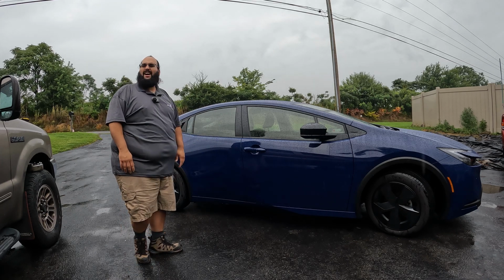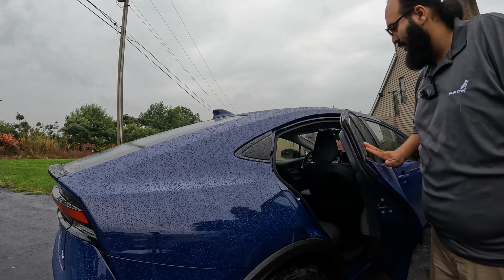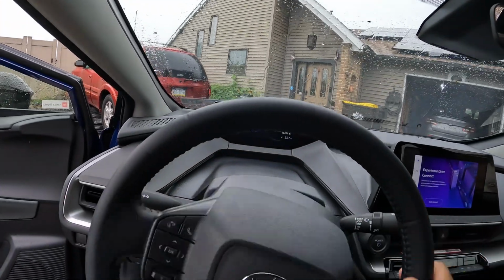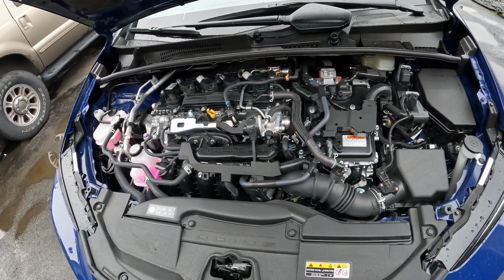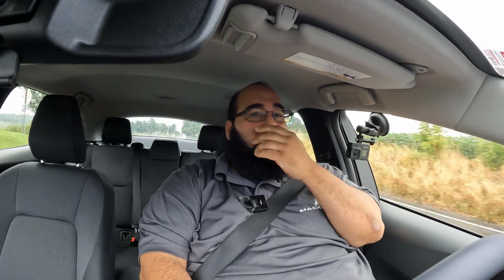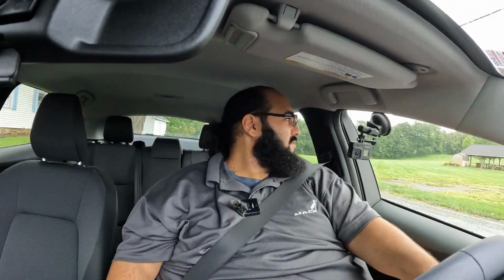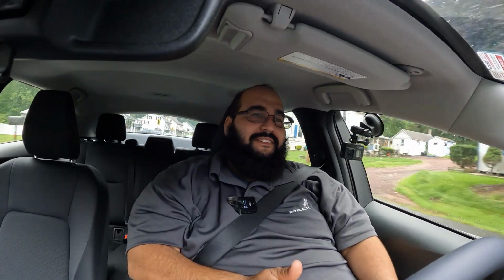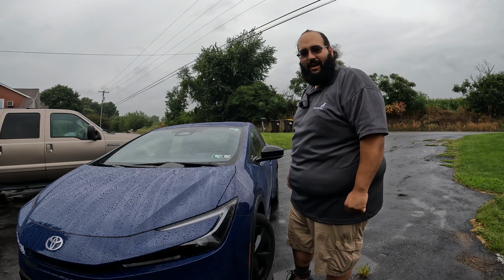It's Ok, It's Cool Now! 2023 Toyota Prius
I took a long road trip and needed a new car to take with me. Enter the 2023 Toyota Prius LE. A hybrid gasoline electric sedan liftback thing. My trip total was around 3400 miles! It did very well. but I have some dislikes. Tune in and see what I liked and hated.